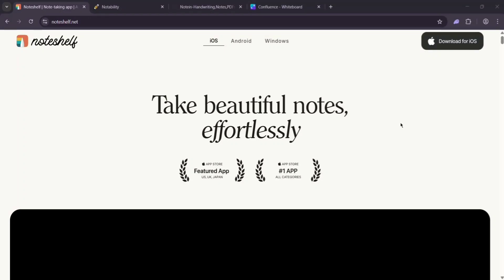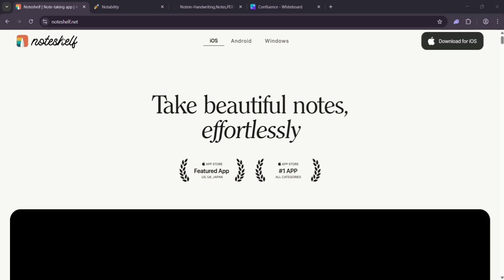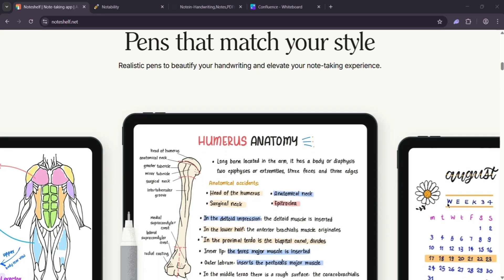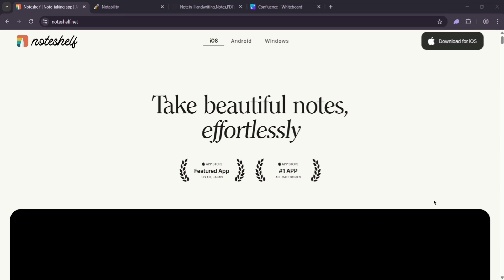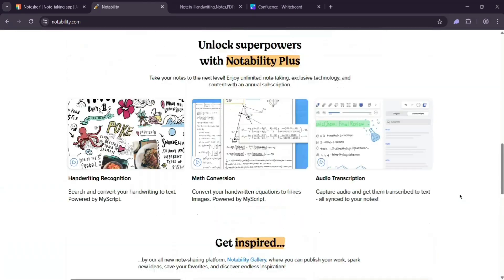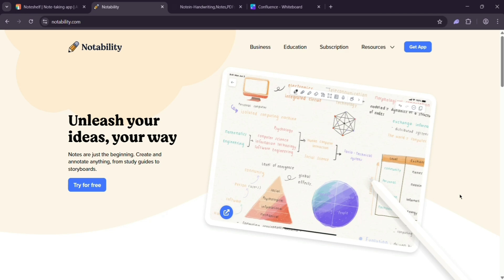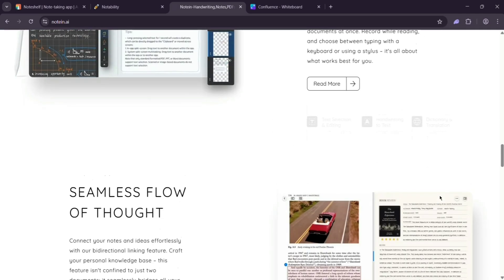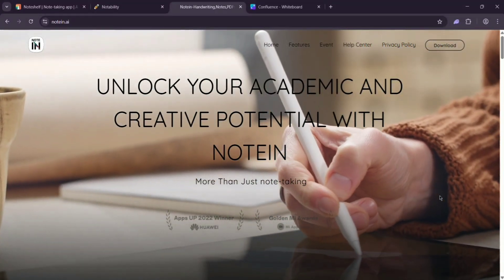Noteshelf 3 vs Notability vs Notein – Pick The Right Note-Taking Tool in 2025! (FULL OVERVIEW!)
Dive into the world of digital note-taking with our comprehensive comparison of Noteshelf 3, Notability, and Notein! In this video, we break down the key features of each app, including their user interfaces, handwriting recognition, organization tools, and export options. Discover which app offers the best support for multimedia notes, collaboration features, and ease of use. Whether you're a student, professional, or creative, we’ll help you find the perfect note-taking solution for 2025! Don't miss our side-by-side comparisons and insights that make choosing the right app easier than ever! -